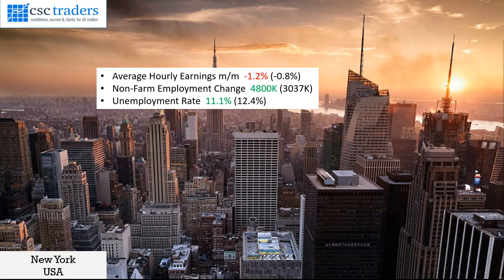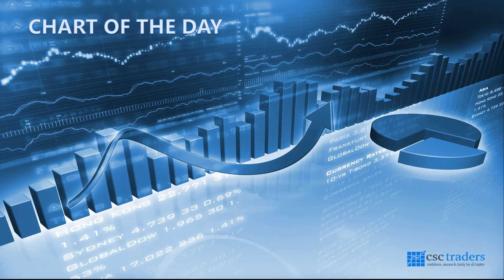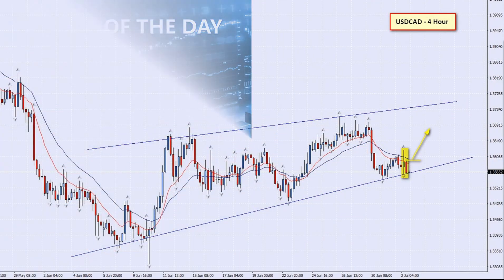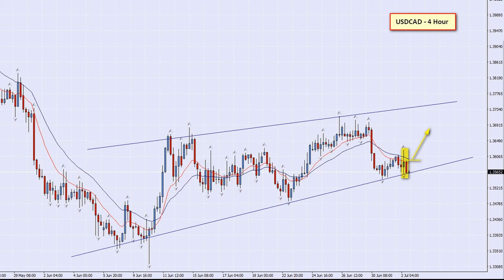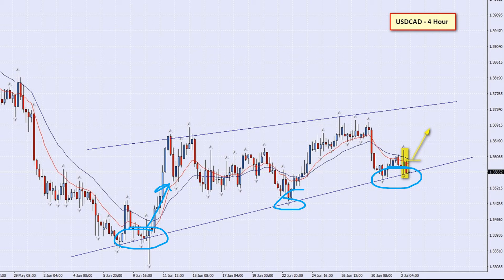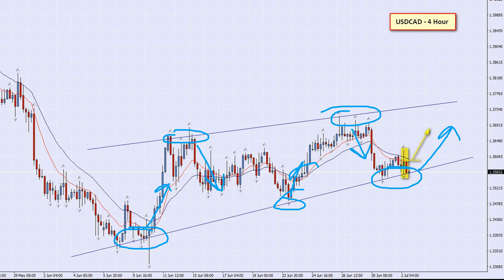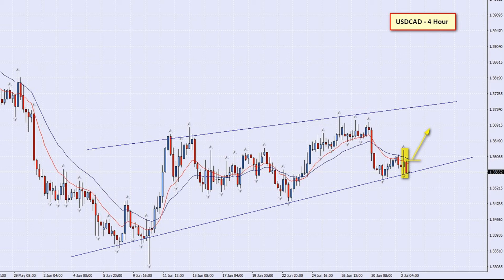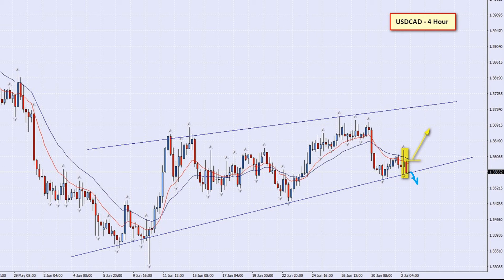The Daily Call with Cristian Moreno Jul 03 2020